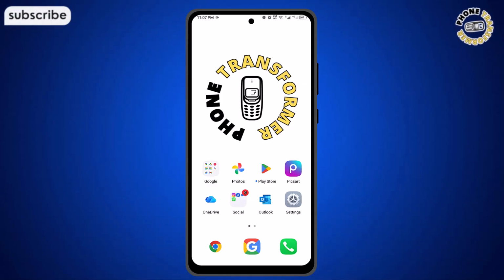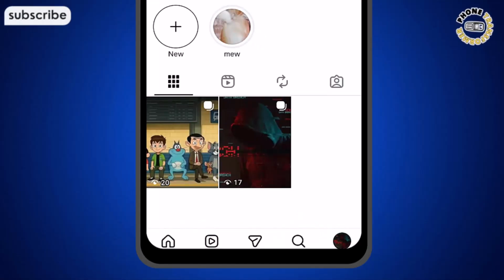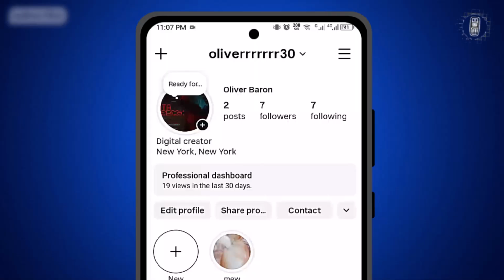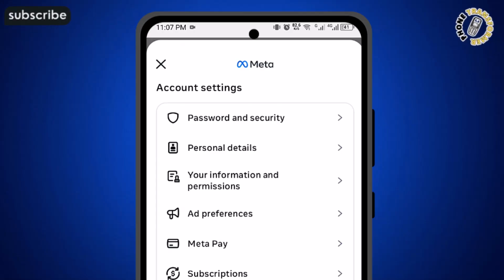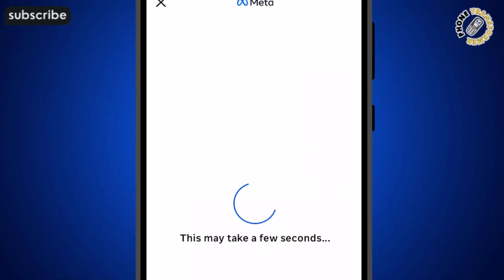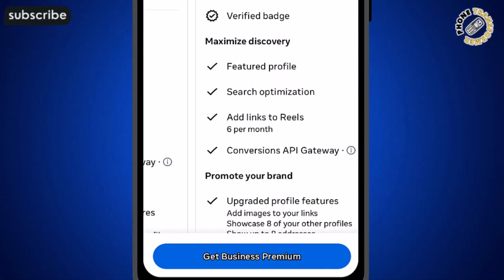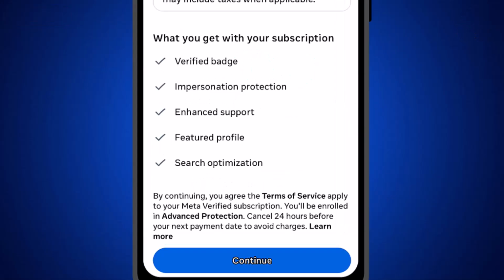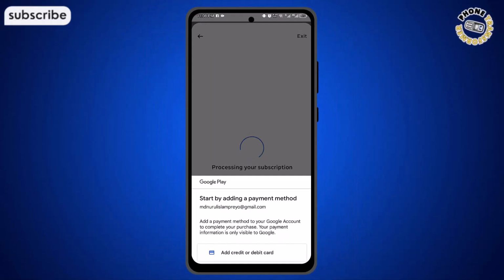How To Get An Instagram Verification | Meta Verified Badge (2026)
📝 This video provides a complete step-by-step guide on how to get an Instagram verification badge through the official Meta Verified subscription service. We walk you through the exact process within the Instagram app, from navigating to your account settings to selecting and paying for your verification plan. You'll learn how to access the Meta Verified section in the Account Center and explore the available plans. Following these instructions will allow you to enroll and complete the payment to receive the blue checkmark on your profile. This tutorial is designed to help you achieve verified status and demonstrate your account's authenticity.

⏱️ -- TIMESTAMPS --
0:00 Introduction to Instagram Verification
0:12 Step 1: Open the Instagram App
0:15 Step 2: Tap Your Profile Icon
0:26 Step 3: Tap the Three-Line Menu
0:32 Step 4: Tap Account Center
0:40 Step 5: Scroll to Find Meta Verified
0:48 Step 6: Tap Explore Meta Verified Plans
0:57 Step 7: Review and Choose a Badge Option
1:06 Step 8: Tap Get Business Premium or Chosen Plan
1:13 Step 9: Tap Continue for Payment
1:20 Step 10: Complete On-Screen Payment Instructions